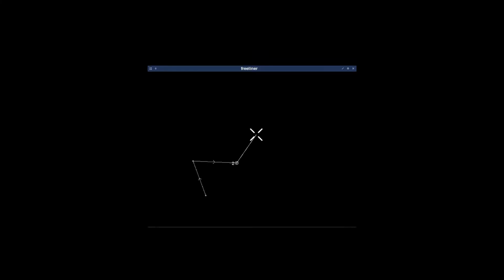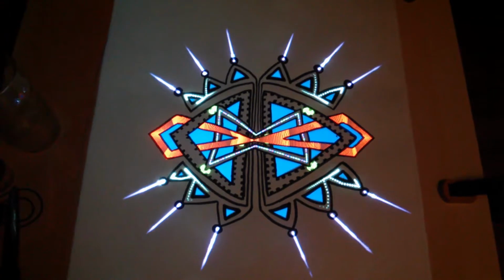Maxime Damecour - Processing Community Day 2017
Maxime Damecour at Processing Community Day 2017

Maxime Damecour is a multidisciplinary artist based in Montreal. His projects emerge from his curiosity and creative use of various technologies, and by leveraging human perception. His practice takes a holistic approach where transportation and installation are part of the work. His work has been featured at festivals such as the Mapping Festival Geneva, Biennale Némo Paris, Piksel Festival Bergen. Maxime also performs under the name userZero, part of the aziz!LightCrew, a DIY centric scenography crew that focuses on developing their own tools. userZero has been developing alcFreeliner, a live projection mapping software that focuses on fast improvisation made with Processing.